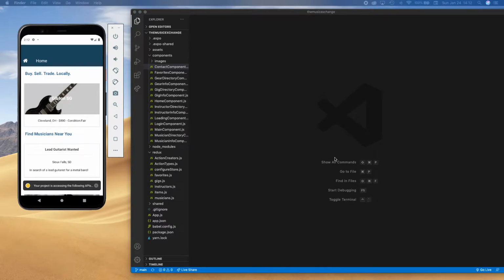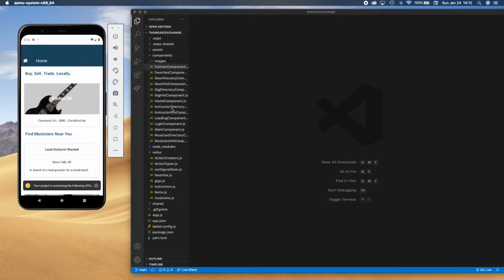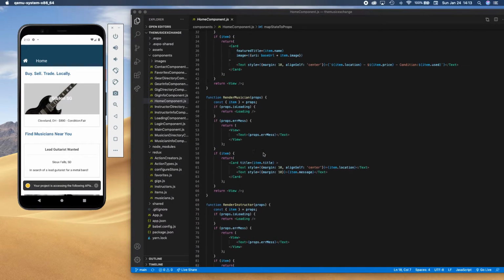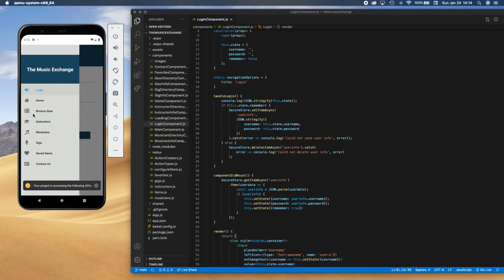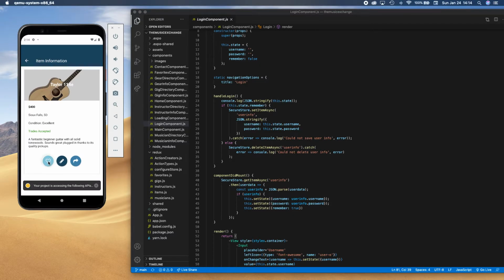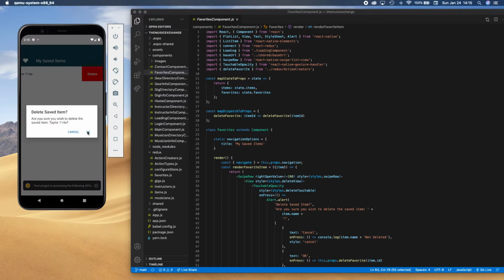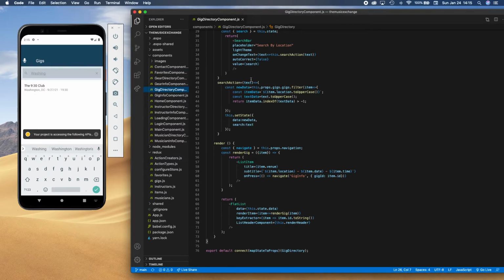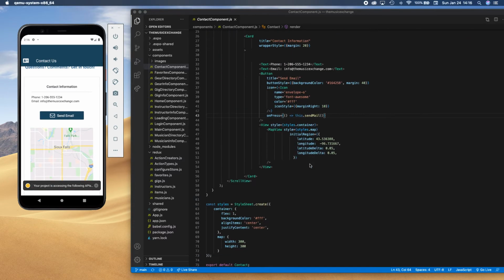Nucamp Student Portfolio Project | TheMusicExchange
Alasdair Selmes | Front-End Developer